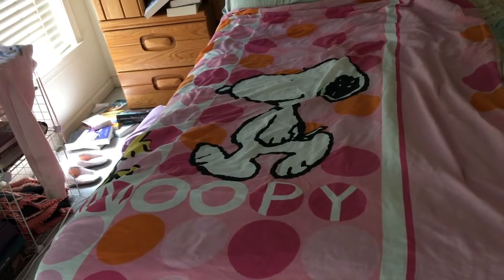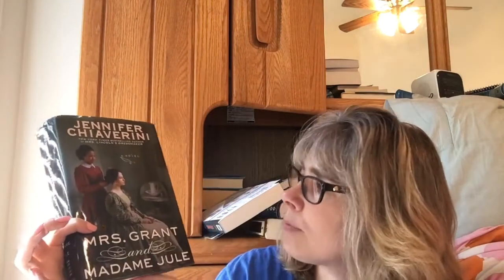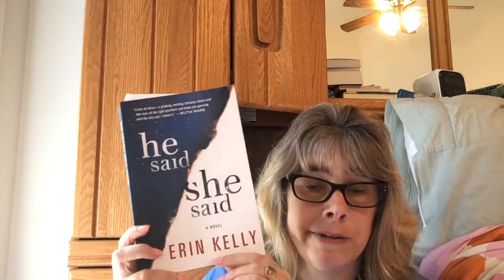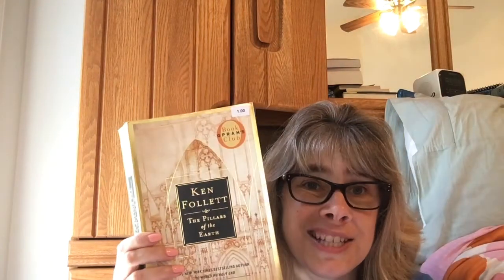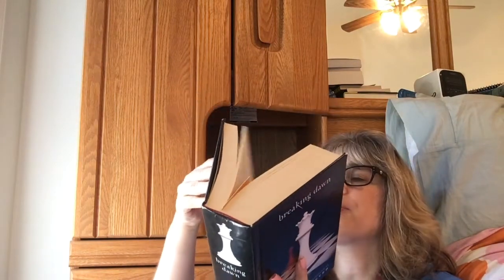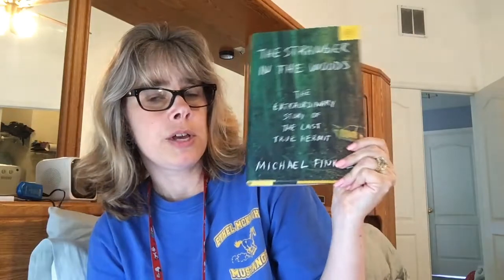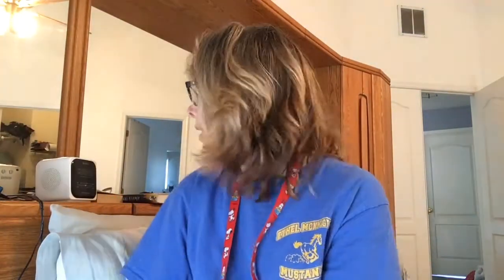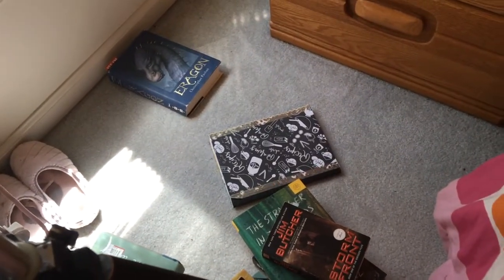My Embarassing Night Stand